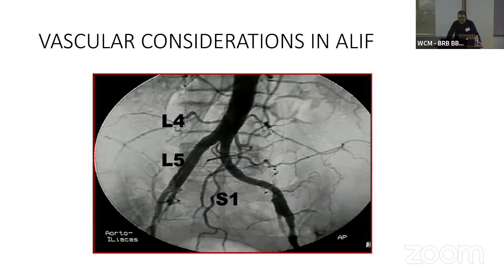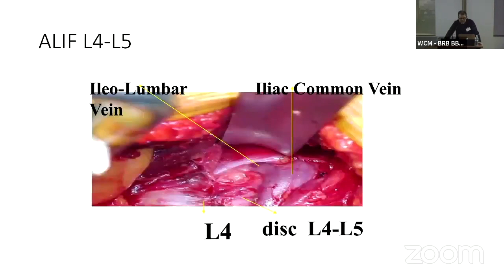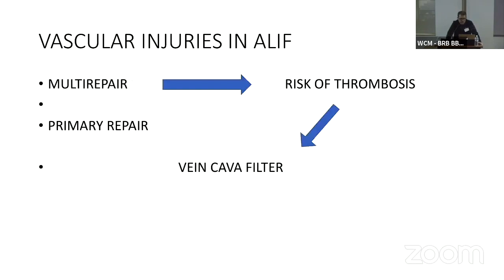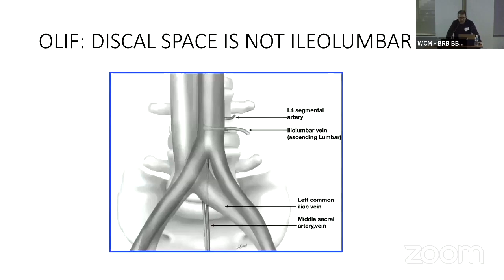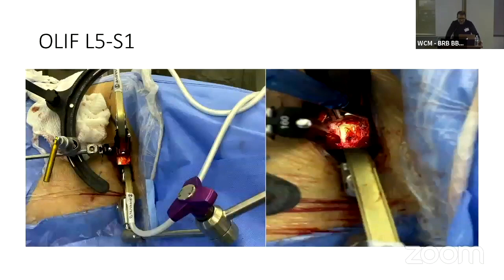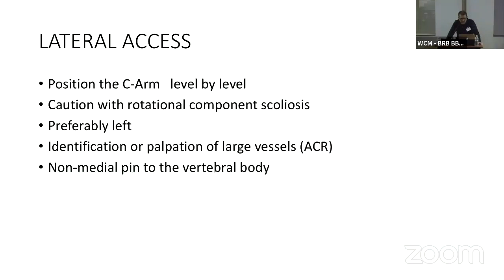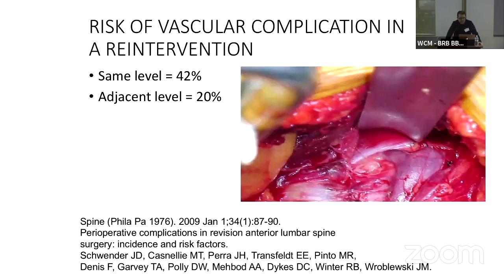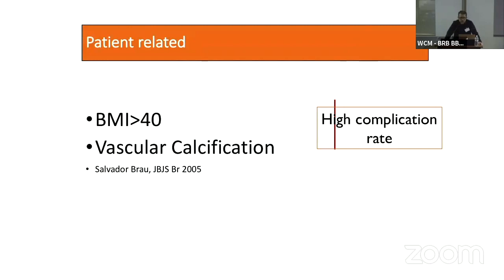Management of Vascular Complications Nestor A Taboada